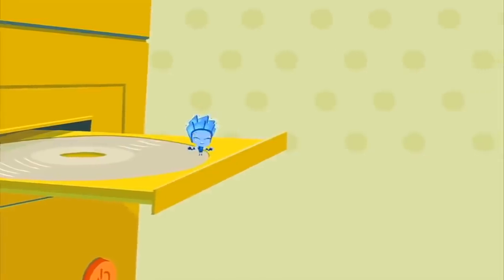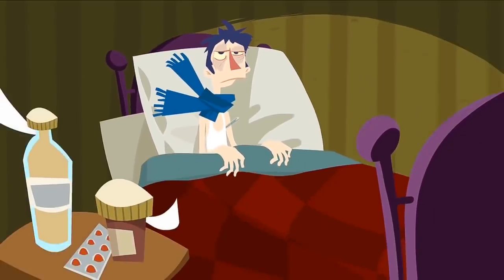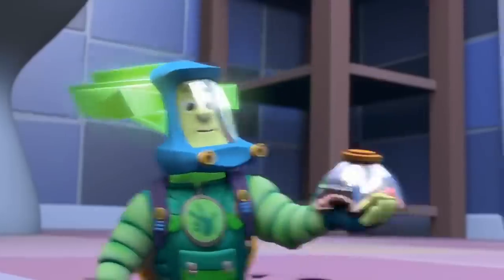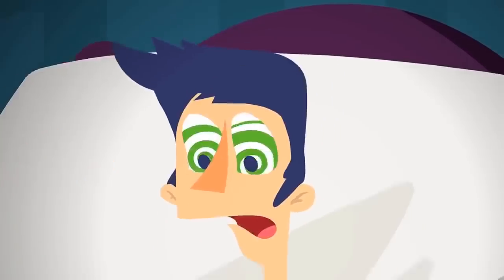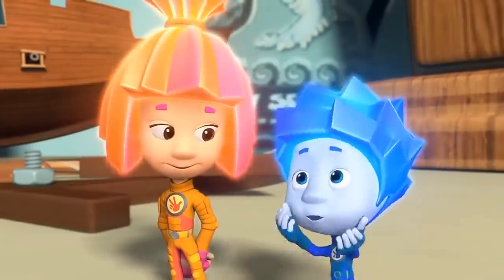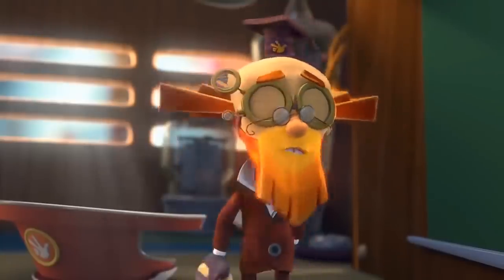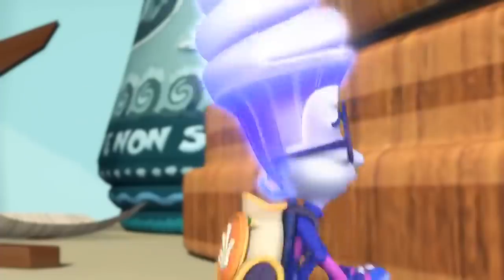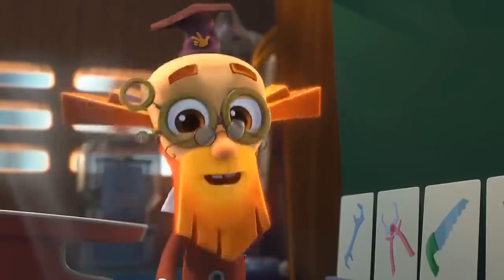The Fixies ★ Tom Is Sick ★ Fixies English | Cartoon For Kid